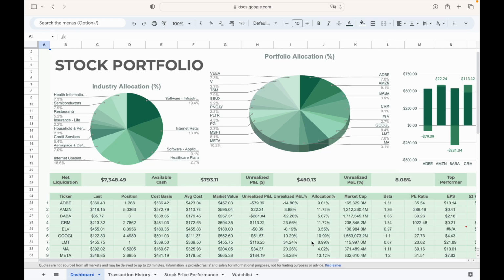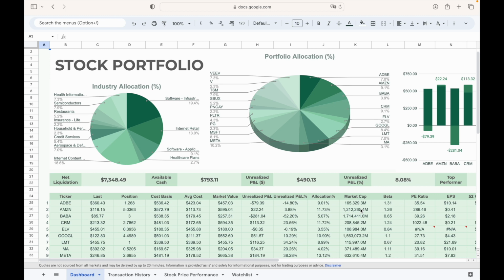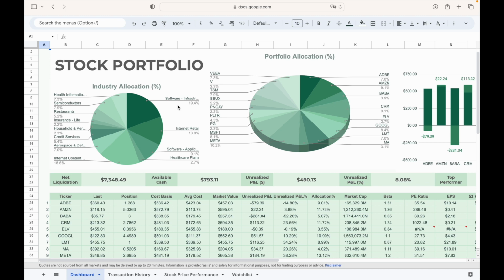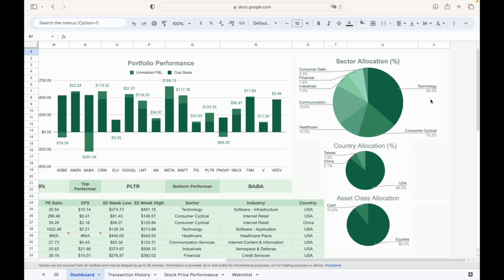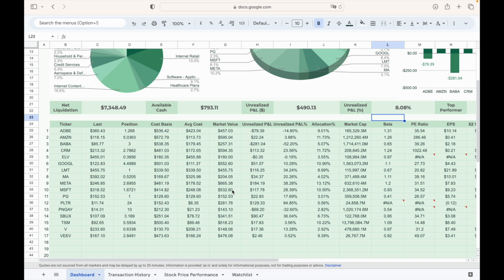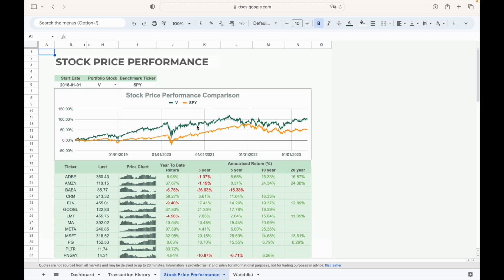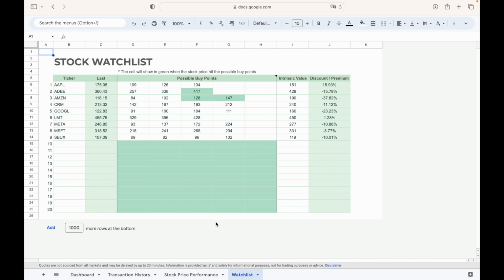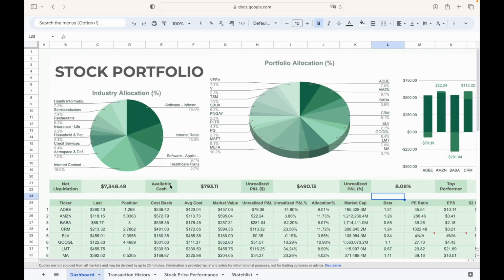Review of My Stock Investment Portfolio 2023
In this video, I will share how I track my stock portfolio using the google sheets stock portfolio tracker.  I will show in this video what I am holding in my stock investment portfolio and how I use this spreadsheet to manage my funds allocation for stocks in my portfolio and make informed decisions.

Go to the link below to watch tutorial video about this Stock Portfolio Tracker.

Check the link below for stock portfolio tracker in this video.

Time Stamps
00:00 Intro
00:23 How I manage my investment portfolio
00:39 Summary of Stocks in my portfolio
01:58 Performance of Stocks in my portfolio
02:45 Stock Price Performance Comparison & Stock Annualised Return
03:44 Stock Watchlist
04:13 Conclusion